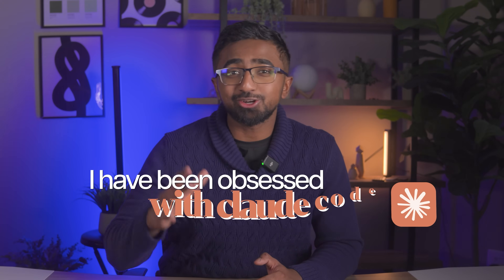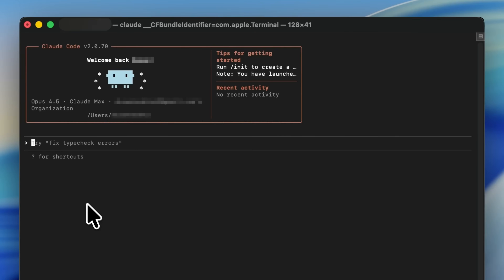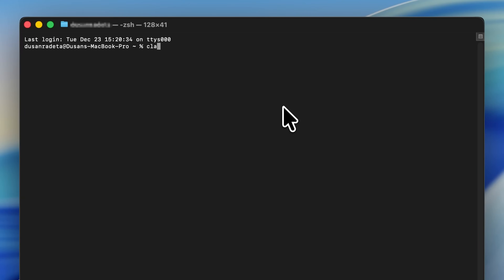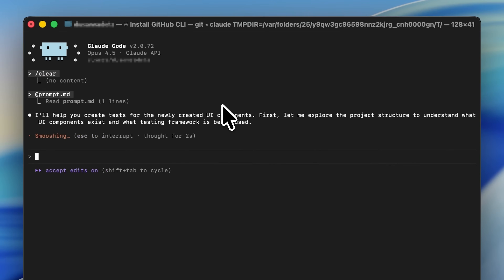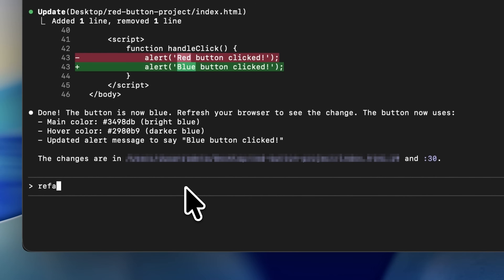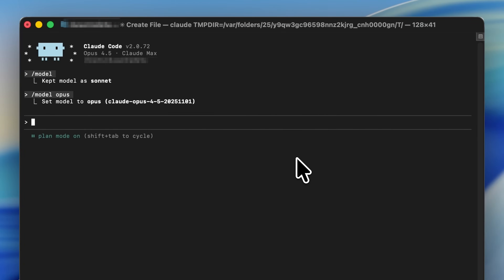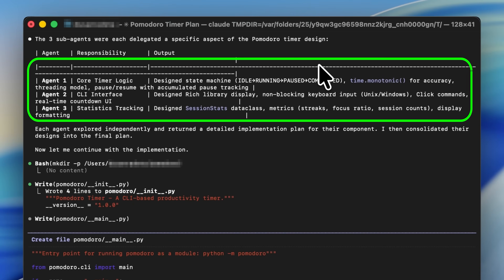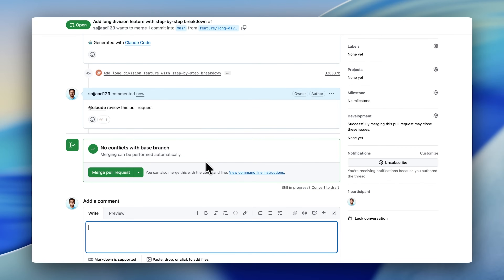1000+ hours of Learning Claude Code in 10 Minutes (2026 Tutorial)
Claude Code completely changed how I build software.

Over the last 8 months, I’ve been using it daily to plan, code, debug, test, and ship faster than ever - often doing work that used to require an entire team.

🚀 JOIN MY TECH COMMUNITY: SWE LAUNCHPAD
Inside, you'll learn How to break Into tech with practical resources, job prep guidance, and real industry insights you won’t find in school.

✉️ TECH NEWSLETTER
Discover the latest tech trends shaping the industry, unlock career tips, and access exclusive resources to stay competitive in tech.

Learn to code with bite-sized projects and an AI-bot to help answer your queries. I recommend you start with their python module, then check out java and javascript.

TIMESTAMPS

0:00 - Why Claude Code changes how software is built
0:36 - Layer 1: Installing & running Claude Code
1:12 - Layer 2: Choosing the right AI model
1:45 - Opus 4.5 vs Sonnet (planning vs execution)
2:33 - Layer 3: Turning AI into a real teammate
2:51 - Markdown Files (claude.md)
3:26 - Prompt.md
4:02 - Layer 4: AI-powered debugging (UI & CSS)
4:42 - Fixing bugs visually with screenshots
5:08 - Layer 5: AI multitasking with task queues
5:22 - Messaging Queue Feature
6:27 - Layer 6: Plan mode & ultra-thinking
7:31 - Managing sub-agents like a tech lead
8:20 - Engineers becoming AI team managers
8:52 - Layer 7: AI enhanced collaboration